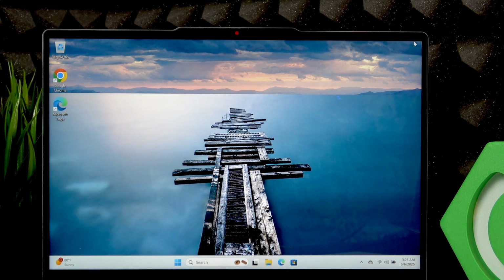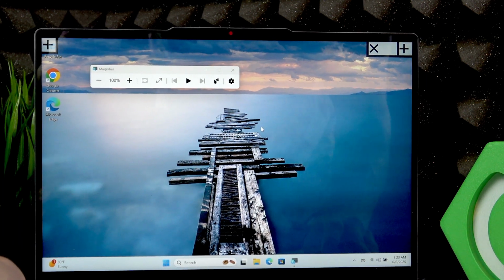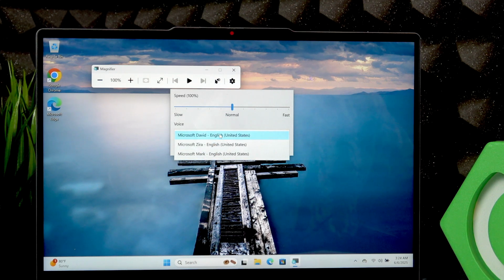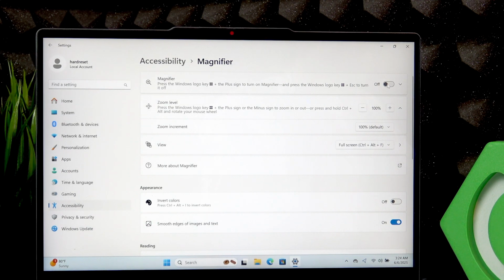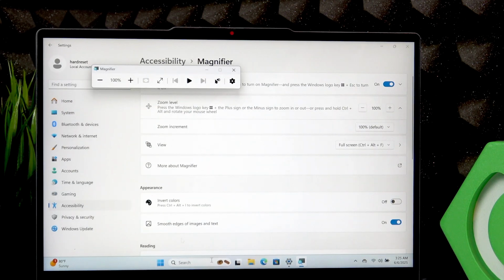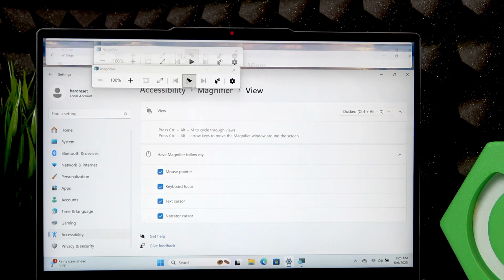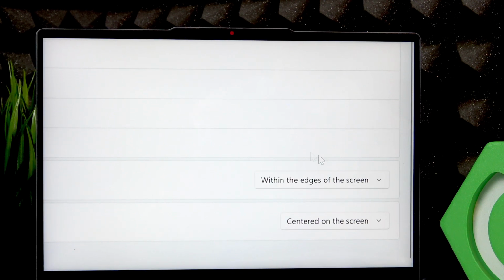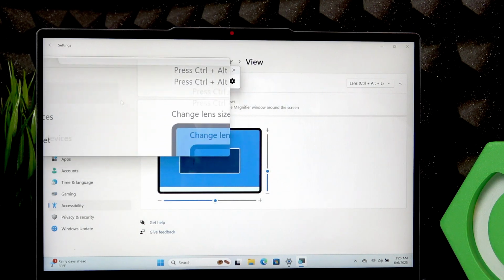LENOVO IdeaPad 5 – How to Use Screen Magnifier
If you want to make text and images easier to see on your LENOVO IdeaPad 5, using the screen magnifier is a great solution. In this video, you’ll learn how to activate and use the built-in magnifier tool on your LENOVO IdeaPad 5 laptop. We’ll show you the keyboard shortcut to open the magnifier, how to adjust the zoom level, and how to use different magnifier views like full screen, docked, and lens. You’ll also discover how to access magnifier settings through the Windows accessibility menu, customize the magnifier’s behavior, and change options like reading text aloud or following the mouse pointer. This step-by-step guide will help you get the most out of the screen magnifier feature on your LENOVO IdeaPad 5, making your laptop more accessible and comfortable to use.

How to enable screen magnifier on LENOVO IdeaPad 5?
How to change magnifier settings on LENOVO IdeaPad 5?
How to use different magnifier views on LENOVO IdeaPad 5?

0:00 Introduction
0:10 Open screen magnifier with keyboard shortcut
0:25 Adjust zoom level and reset
0:40 Use reading and voice options
1:00 Access magnifier settings via Windows
1:20 Enable magnifier manually
1:35 Change zoom increments and view modes
1:55 Explore full screen, docked, and lens views
2:20 Customize magnifier behavior
2:50 Resize and adjust lens magnifier
3:10 Conclusion